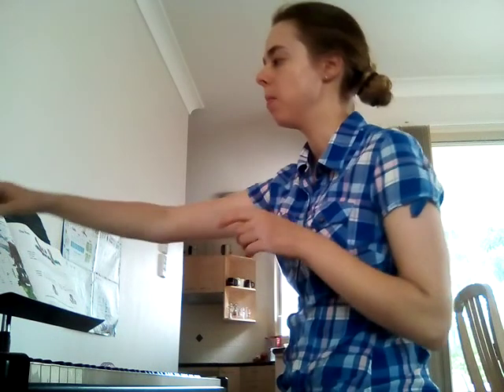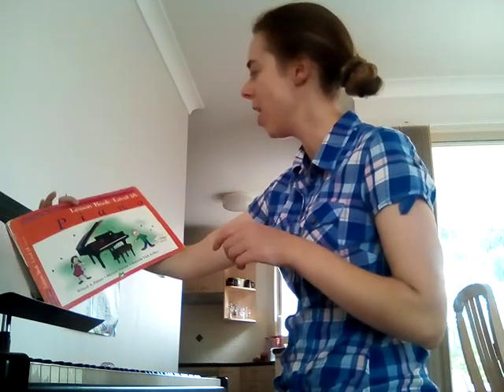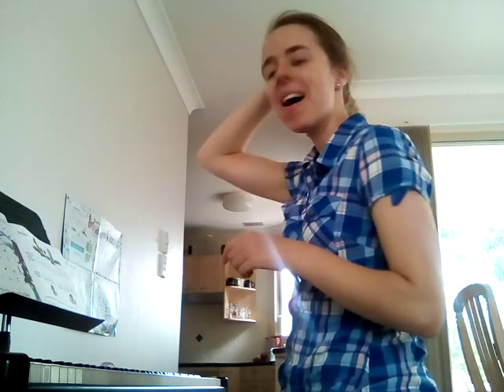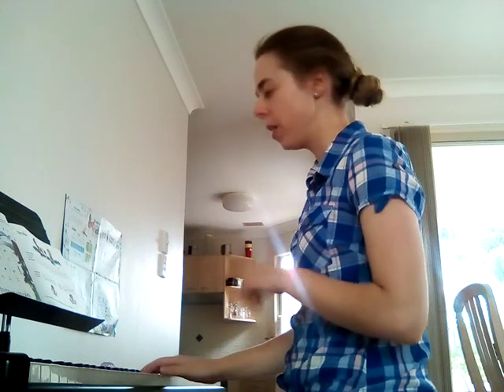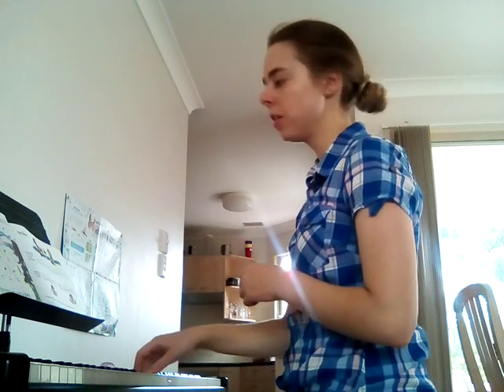Wishing Well from Alfred's piano lesson book level 1A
Wishing Well from Alfred's piano lesson book level 1A (orange book).